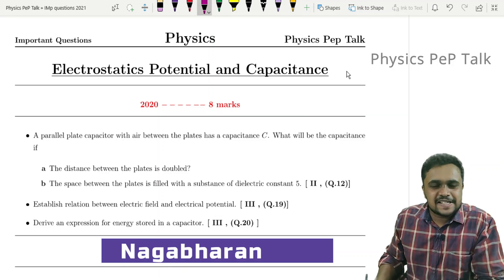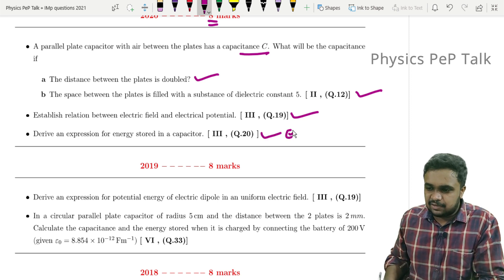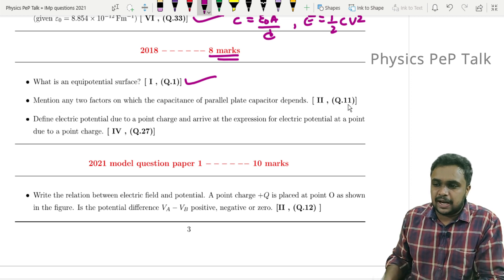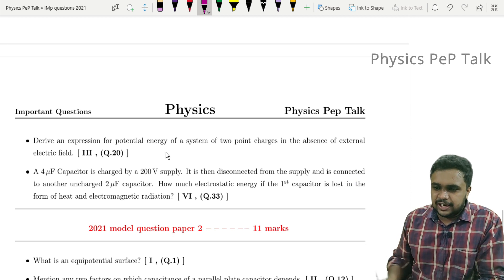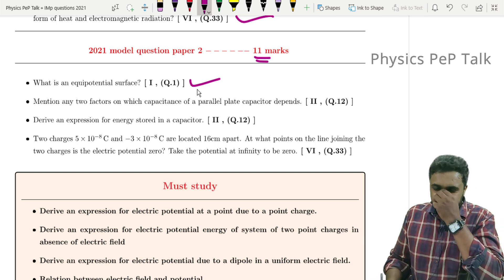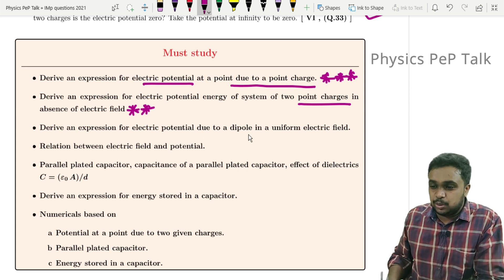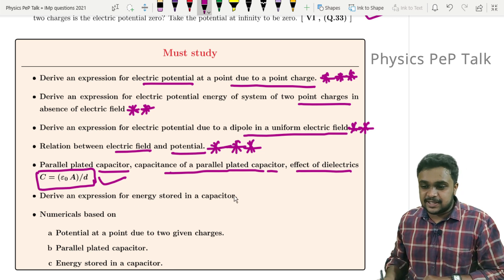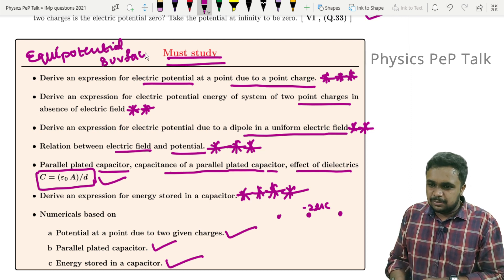Electrostatic potential and capacitance | Important questions | 2nd puc physics important questions